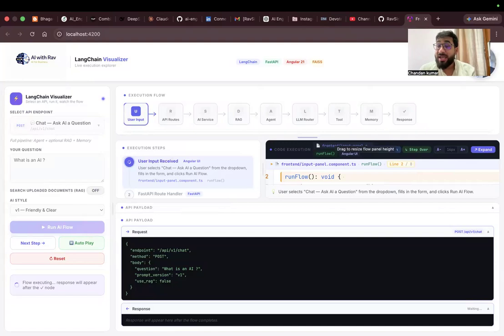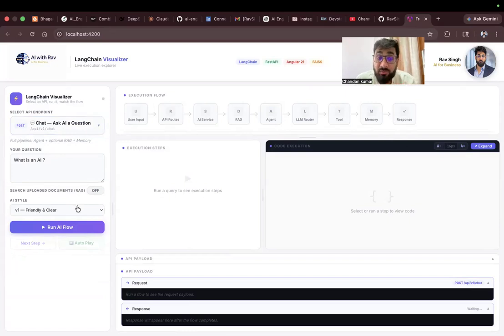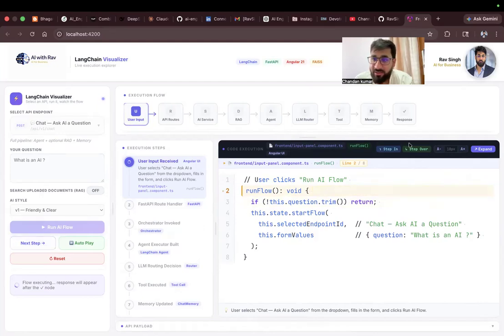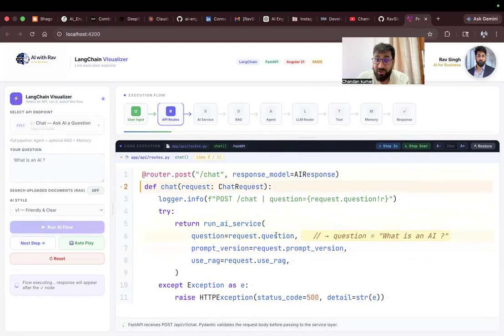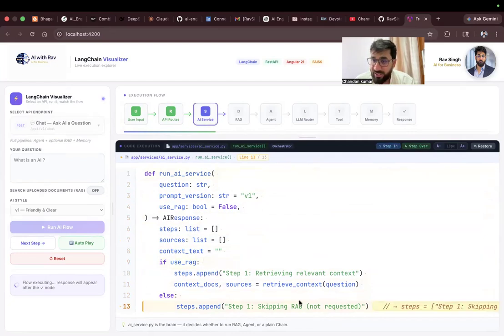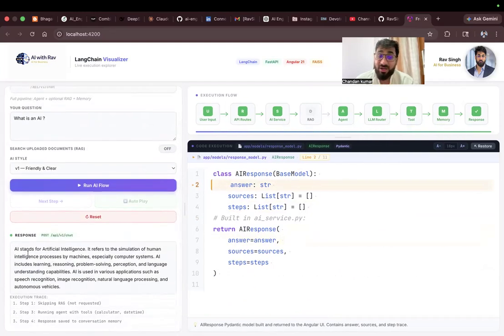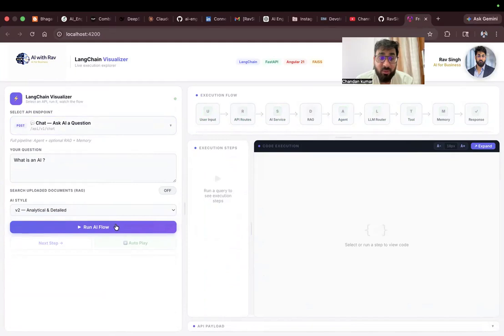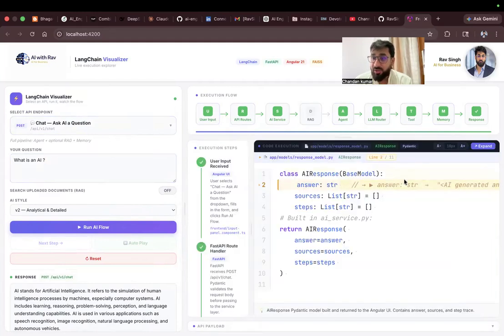AI Chat API with LangChain 🚀 | Agent + RAG Explained Step-by-Step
Most AI demos show only the output.

In this video, I show **what actually happens inside** an AI system.

🔥 What you’ll see:
→ How /api/v1/chat works
→ Agent calling tools (calculator, datetime)
→ RAG fetching context
→ Memory tracking conversation
→ Prompt versioning (v1 vs v2)

🧠 Tech:
LangChain + FastAPI + Angular + FAISS

🎥 Watch the system execute step-by-step
Not magic. Real engineering.

🔗 Full code (add link)
🔗 Connect (add LinkedIn)